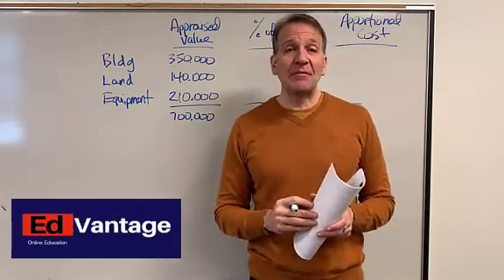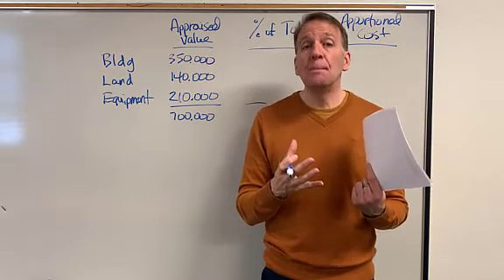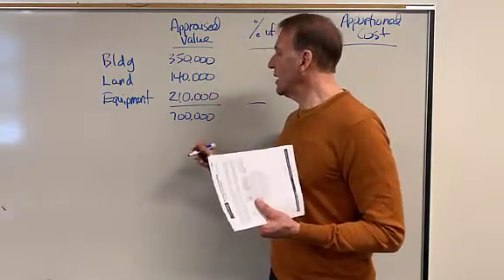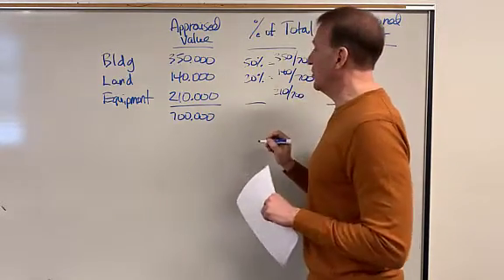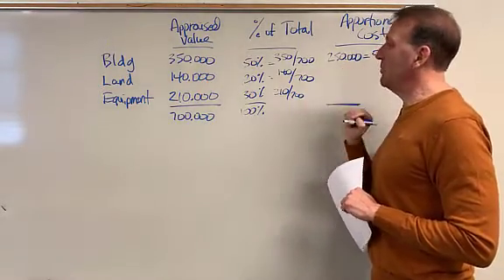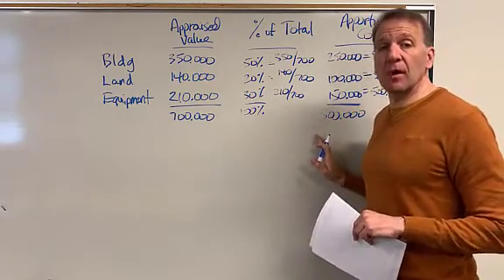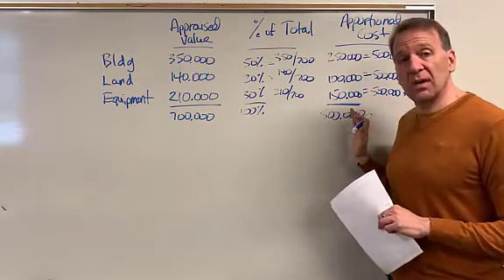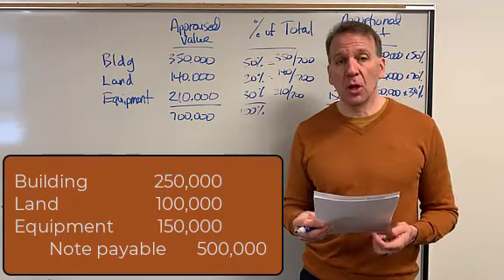Lump Sum Purchase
This video goes over the lump-sum purchase of assets and how to allocate the purchase price between the assets.